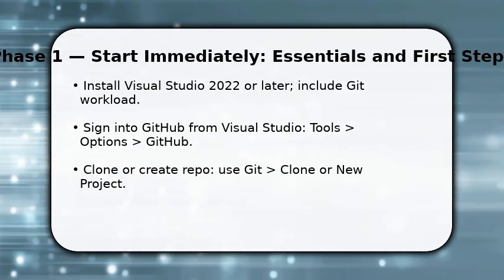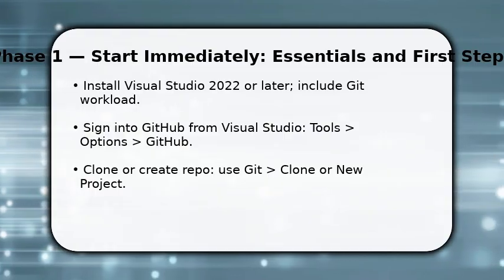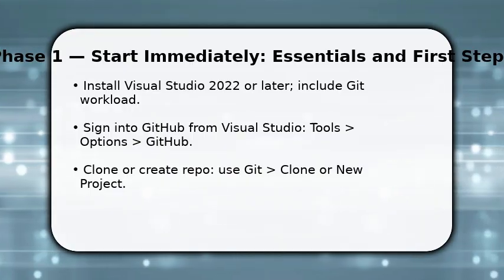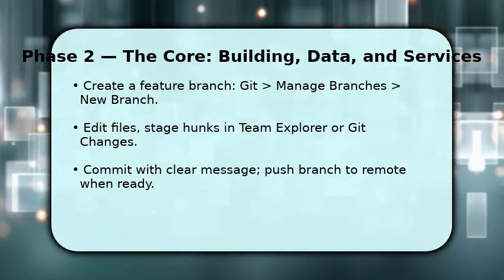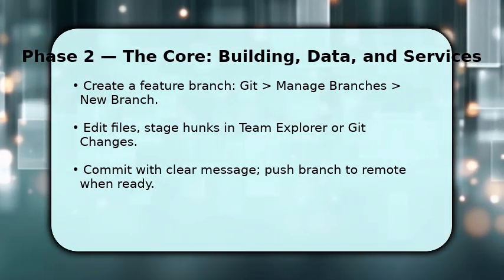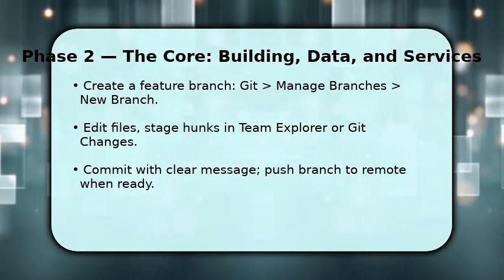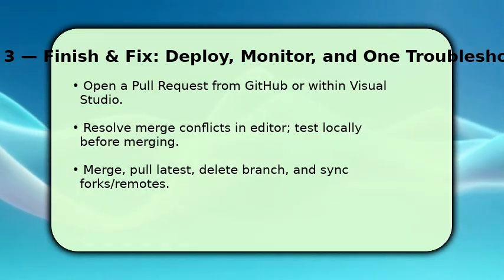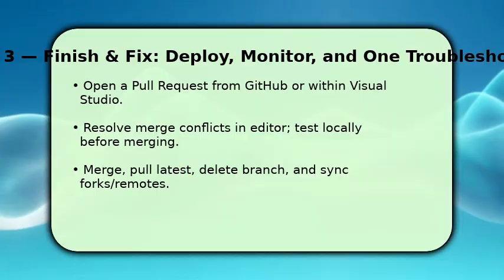How to Use Github Visual Studio - Easy Guide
How to Use Github Visual Studio - Easy Guide | 🔒 Surfshark VPN Deal — Stay private and secure. $1.99/mo + 3 Months Free ▸

Discover the seamless integration of GitHub and Visual Studio for developers. This video provides a step-bythy guide to using both platforms together, enhancing your coding workflow with version control and efficient project management tools.

GitHub, Visual Studio Code, Version Control Integration, Developer Workflow Enhancement, Code Collaboration Tools